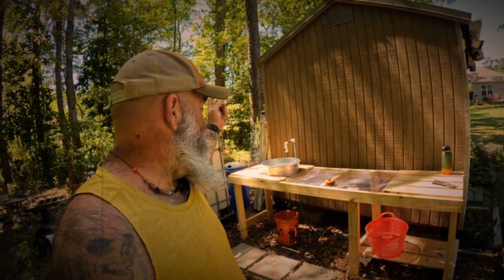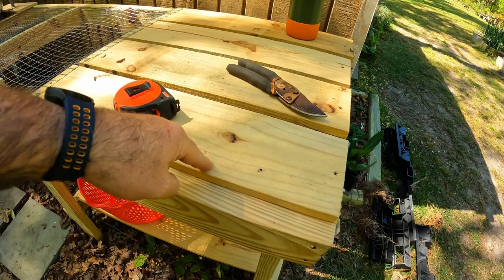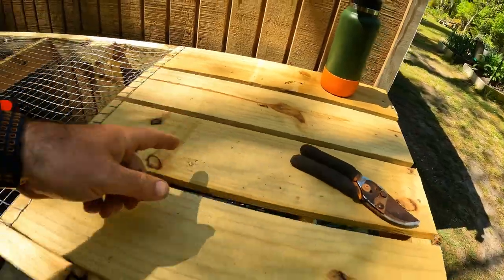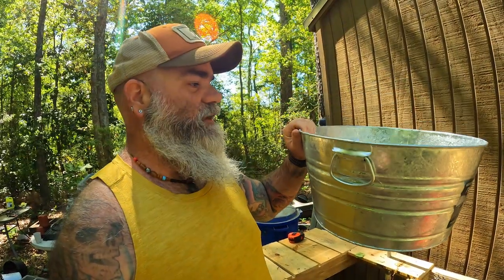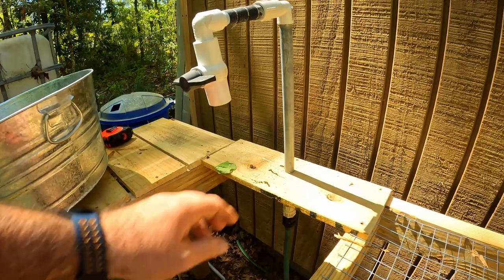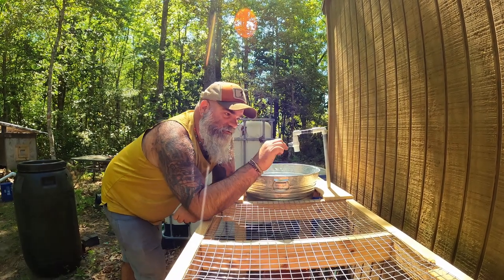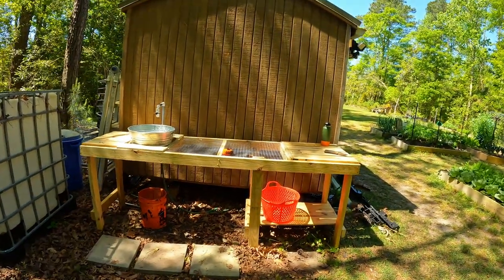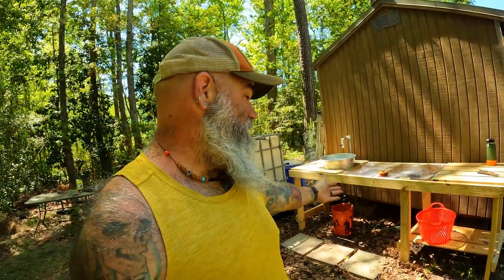potting bench and washing station all in one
This has been a life changer for me in my garden. A washing station is way more important than I thought it would be and it was cheap to build. I wish I would have built a vegetable washing station for my garden sooner!